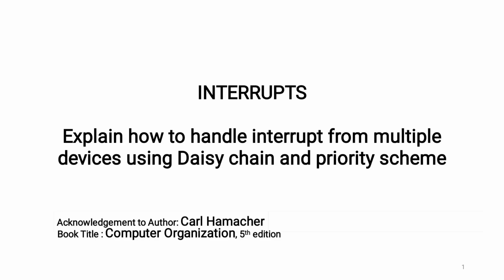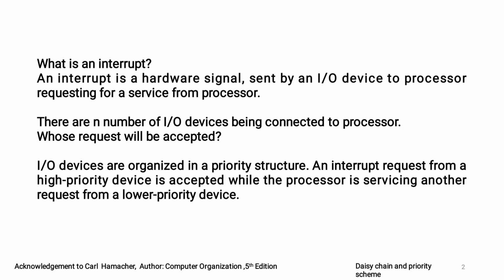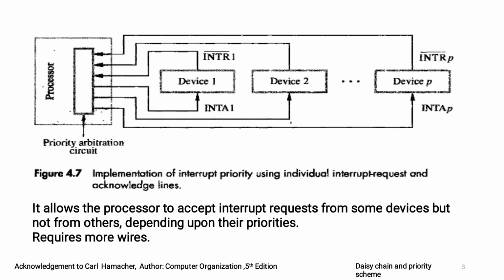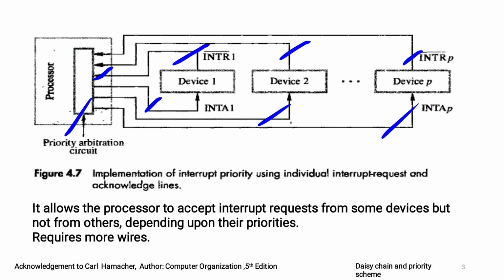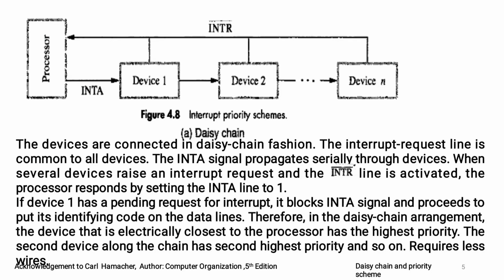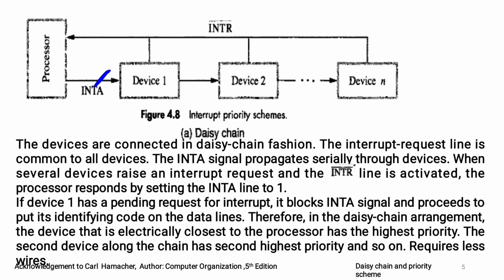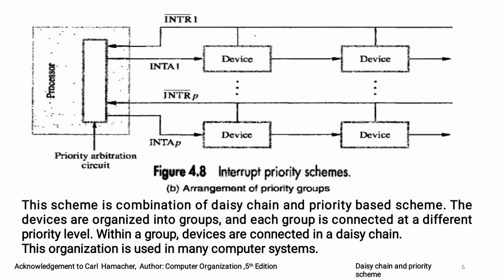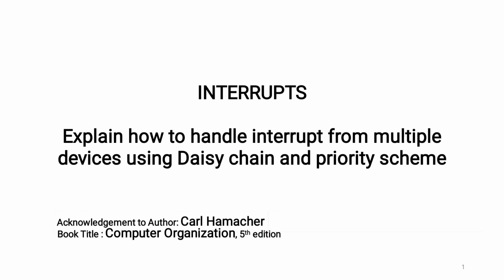Model Question Paper, Set-1, Q8a | Computer Organization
In this video, the Question solved is:
Q8a
Explain how to handle interrupt from multiple devices using daisy chain and priority scheme. 10 marks.

From Model Question Paper, Set-1
of subject
Digital Design and Computer Organization
with

Computer Organization